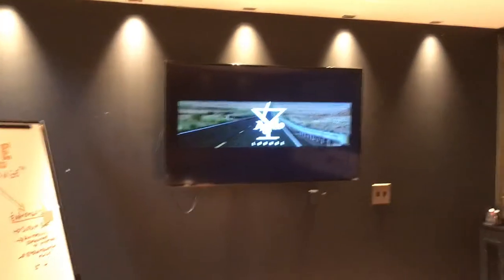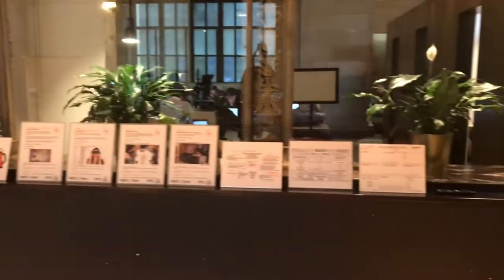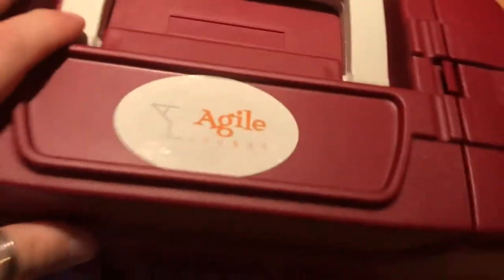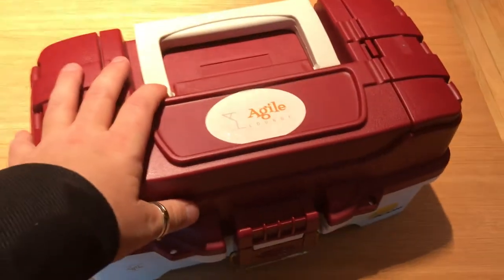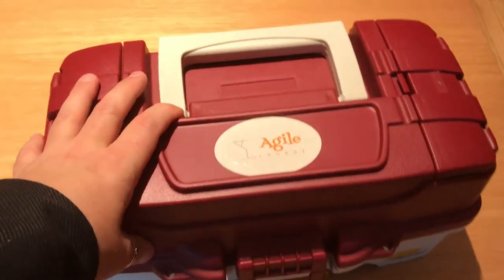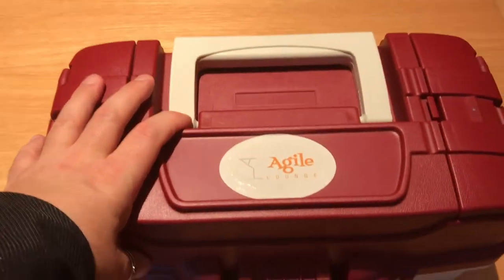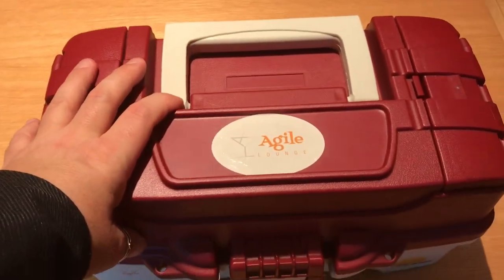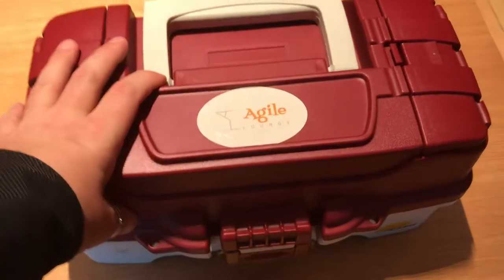Agile Coach Box (Tool Kit Out of the Box) | Agile Lounge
LIST - Basic Tools and Element List for your Agile Coach Box:

- [x] Stickers - Everyone loves getting a sticker for doing a good job! Oh, also dot voting.
- [x] 3x3 Post it notes of many colors - keep things visually interesting
- [x] Brightly colored 3x5 index cards - Liven things up!
- [x] Brightly colored 4x6 index cards - Liven things up!
- [ ] Super lined Sticky colored Post Its
- [ ] Pipe Cleaners - Build shapes, also helps people focus who need to keep their hands busy during meetings
- [x] Scotch Tape
- [x] Sharpies of Many Colors
- [x] 1 - 2 boxes of Fine Point Sharpies
- [x] 1" Painters Tape
- [ ] Star Post Its - Fun, fun fun
- [ ] 6 sided dice - just for fun and games
- [ ] Planning Poker Cards  (mine in prod)
- [x] 12 principles Card Game (FR and ENG)
- [x] Dry erase markers
- [x] Ciseau/ Cisors (Look for TSA Approuved - no Kidding!)
- [x] Colle Baton
- [ ] Name Tag and ADD anything YOU see fit and for the context of your client, remember it's PEOPLE FIRST!